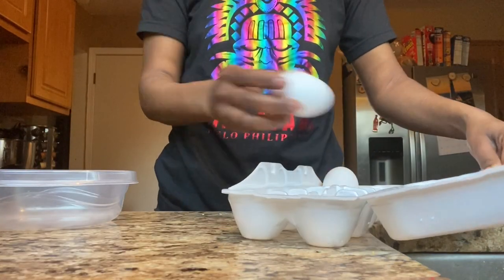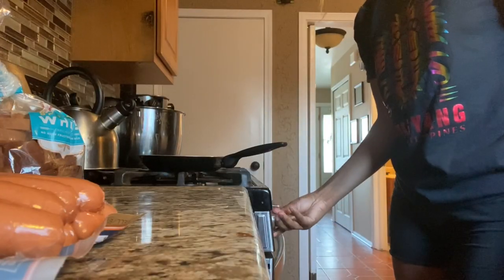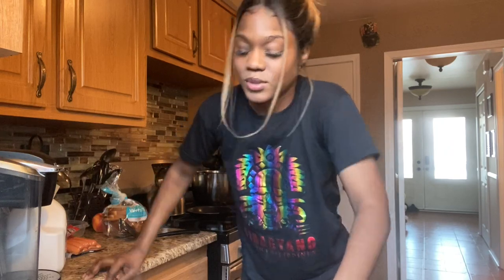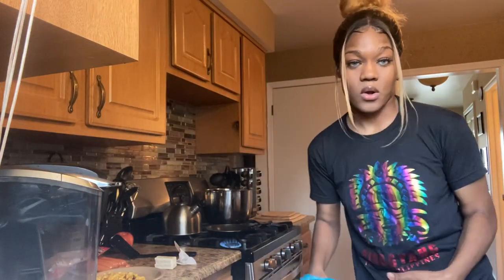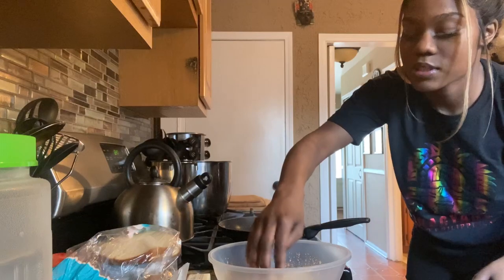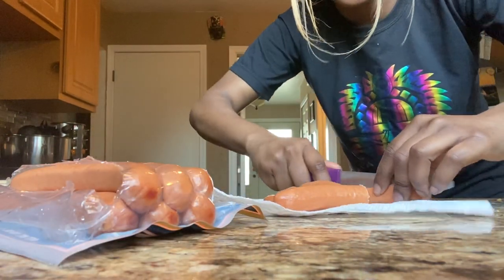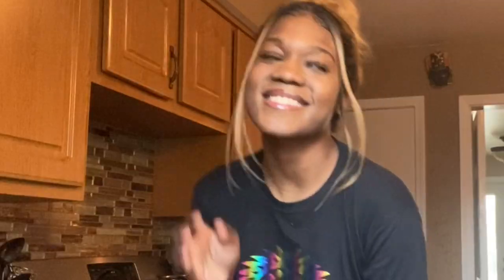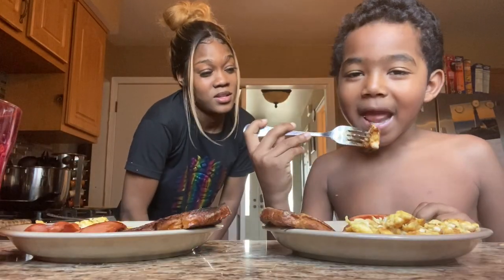Help me cook breakfest!!🥞🍳